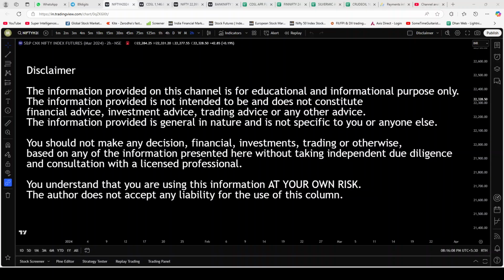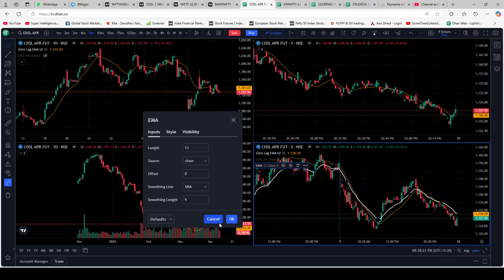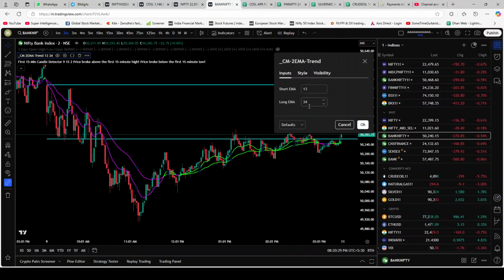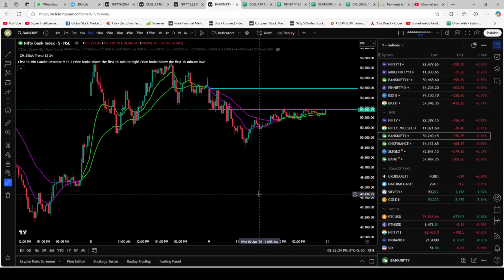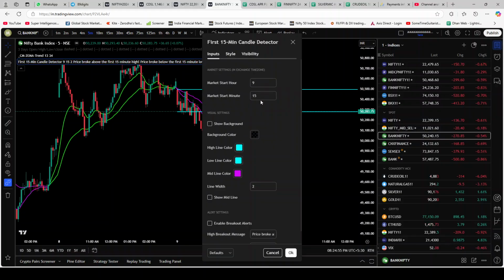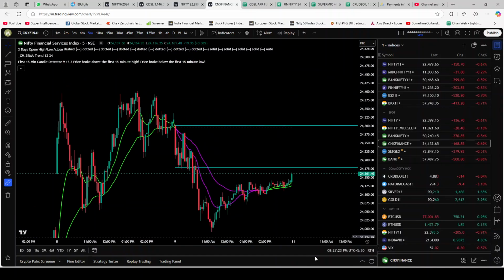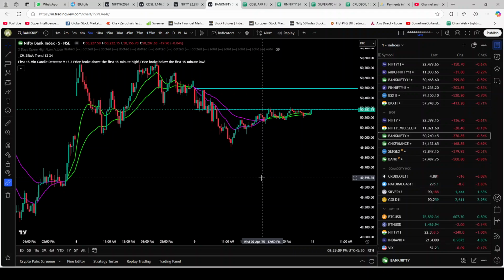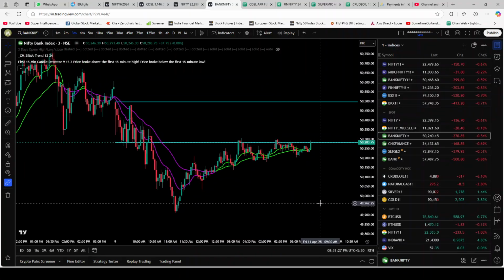Only 2 Indicators - CM EMA Trend Bars - 2X